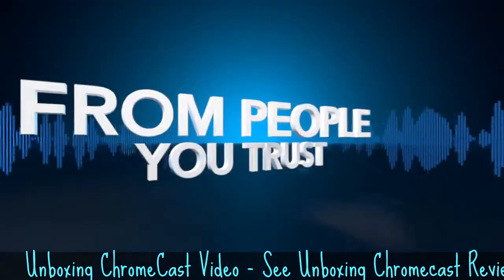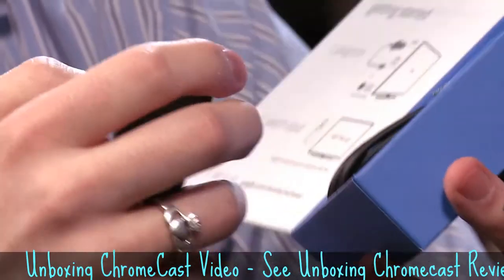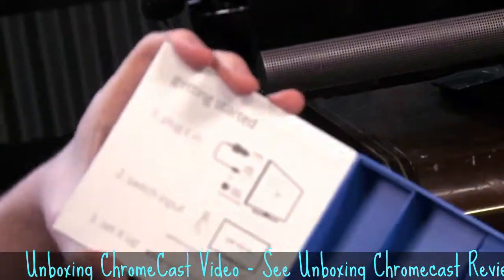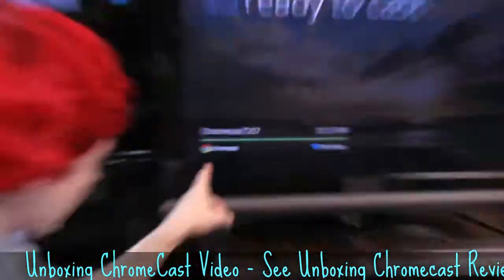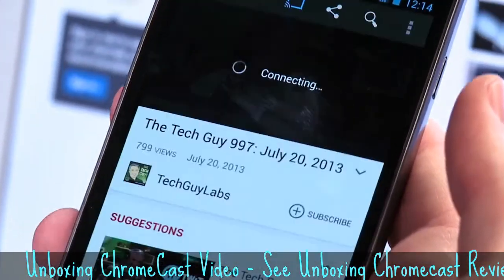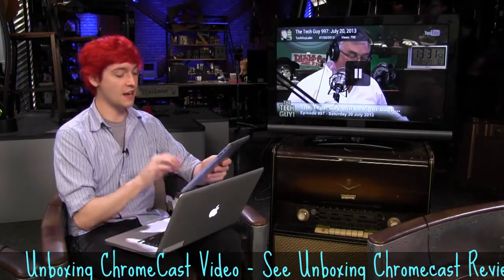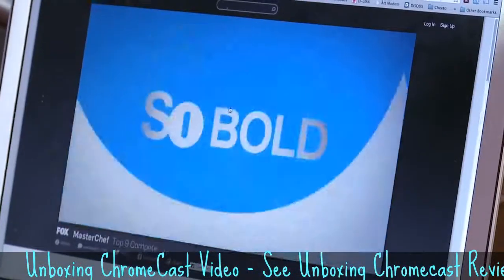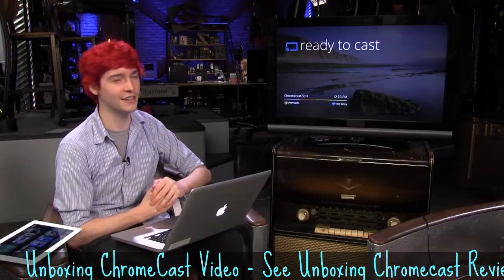Unboxing ChromeCast Video - See Unboxing Chromecast Review before you Buy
Before you ◄ buy Chromecast ► i suggest you saw this Unboxing ChromeCast Video first before you buy. In these video, the presenter show what will you get when you buy this Google Chromecast dongle for HDMI streaming solution for television.
"Google's new Chromecast device offers a way to put some brains into those dumb TVs by giving them access to web-based content. Having a Chromecast dongle connected to your TV means you can stream videos straight from a Google Play, Netflix or YouTube app, or mirror the content in any open tab in Google's Chrome browser using a tab casting feature."

Information :
Video Title : Unboxing ChromeCast Video - See Unboxing Chromecast before you buy
Category video :  Science & Technologies